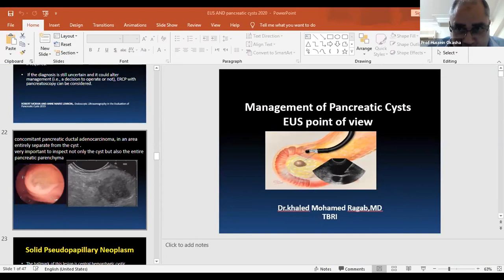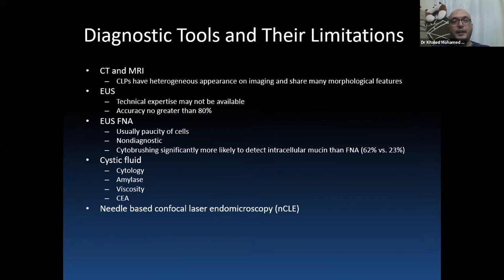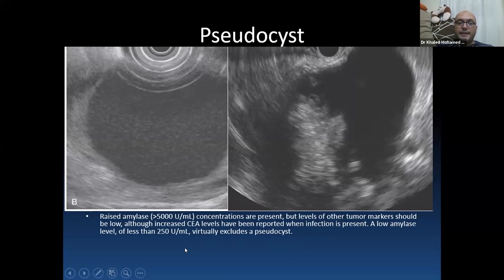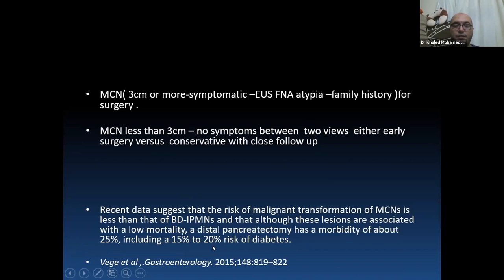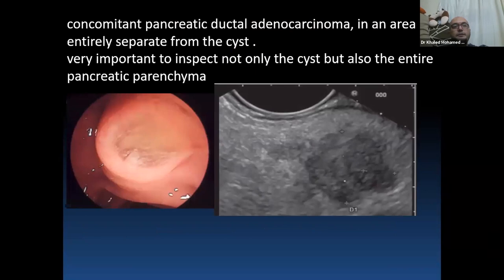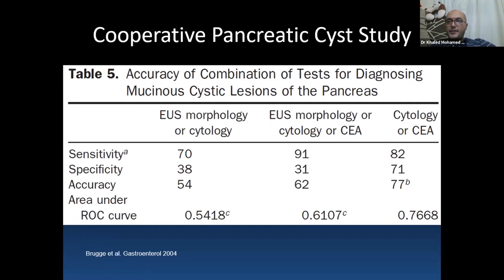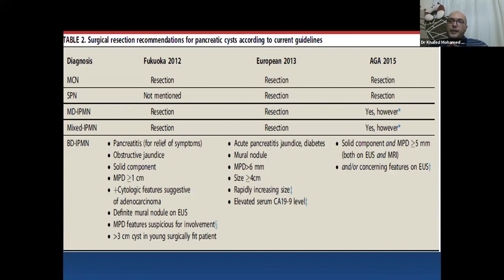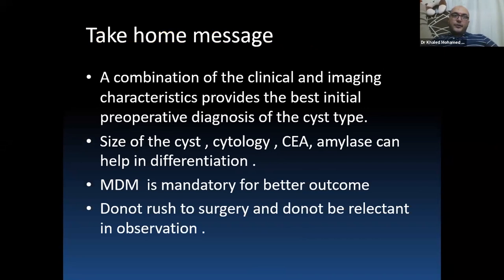EUS of cystic pancreatic masses - Khaled Ragab